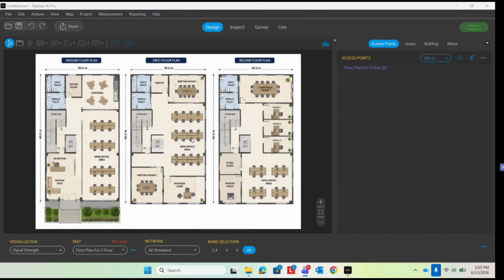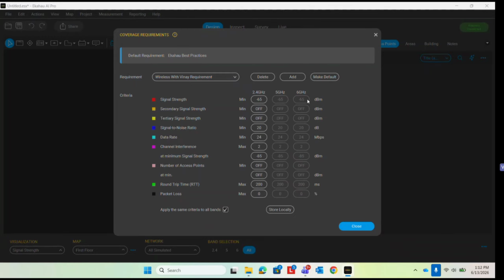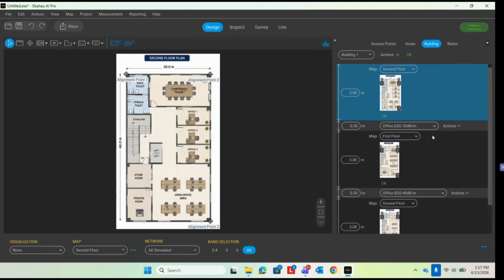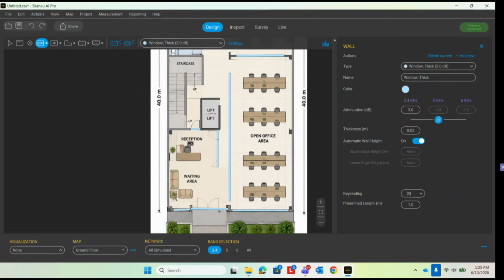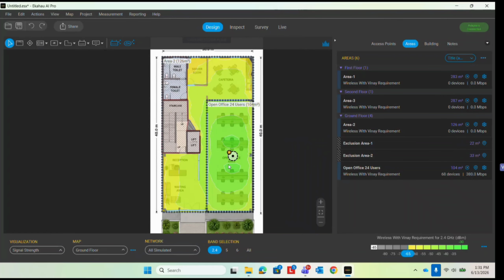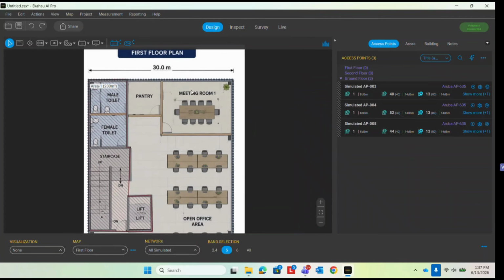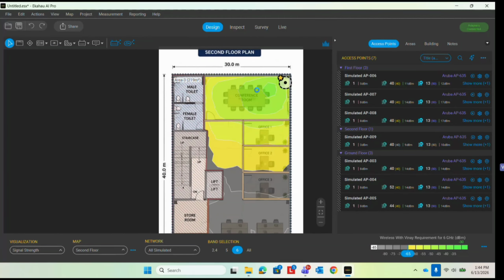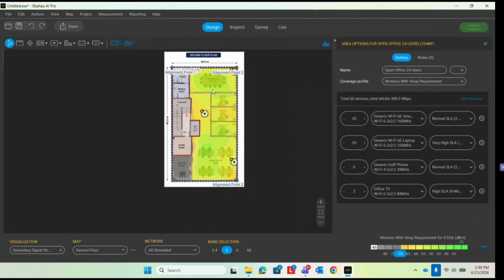How to add multiple floor maps and allign maps & do predict design in Ekahau AI Pro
Hello Everyone,
In this video, I will show you how to add multiple floor maps in Ekahau AI Pro, accurately align floors using alignment points, and create a predictive Wi-Fi design for a multi-story building.

This video covers the complete workflow used in real-world enterprise Wi-Fi design projects, including building setup, floor alignment, coverage planning, capacity planning, wall attenuation marking, and client capacity estimation.

Topics Covered

✅ How to Add Multiple Floor Maps in Ekahau AI Pro
✅ How to Align Floors Using Alignment Points
✅ How to Set Up a Building in Ekahau
✅ Coverage Planning Best Practices
✅ Capacity Planning for Enterprise Wi-Fi
✅ Wall Attenuation Marking
✅ Real-Time Client Usage Prediction
✅ Multi-Floor Wi-Fi Design Workflow
✅ Access Point Placement Considerations

This video is ideal for Wi-Fi Engineers, Wireless Engineers, Network Engineers, RF Engineers, and anyone looking to improve their wireless design skills using Ekahau AI Pro.